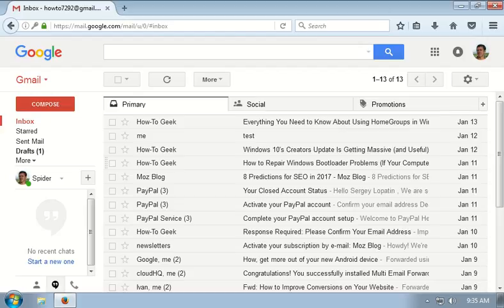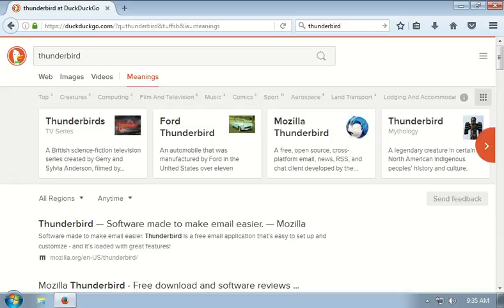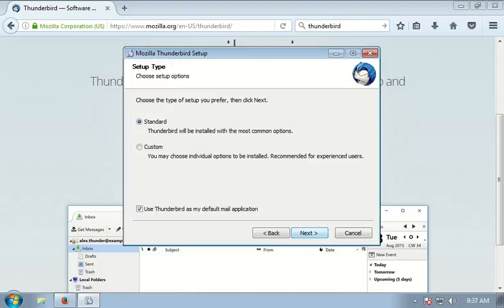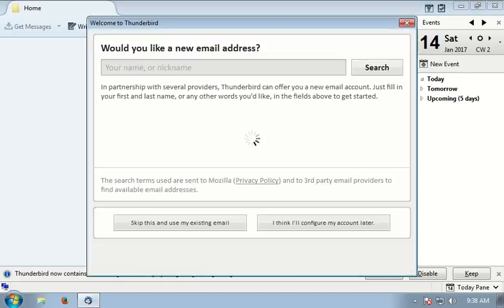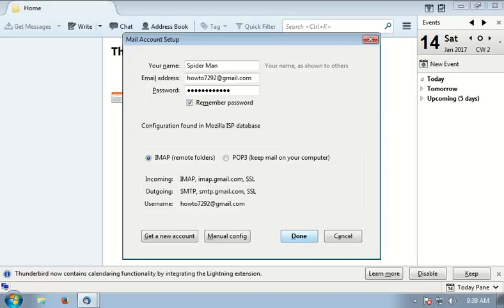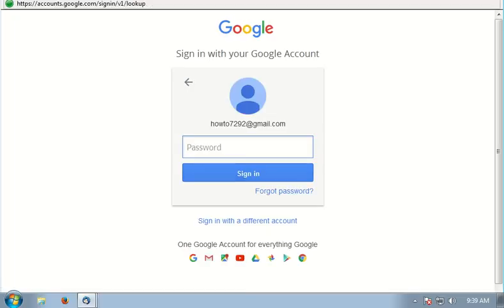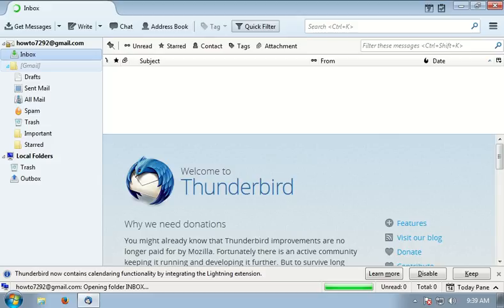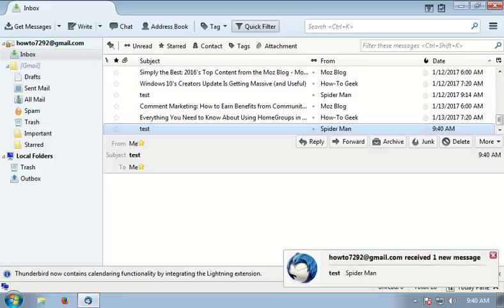How to setup thunderbird with gmail account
This is a quick video on how to install Mozilla Thunderbird to use your existing gmail account.